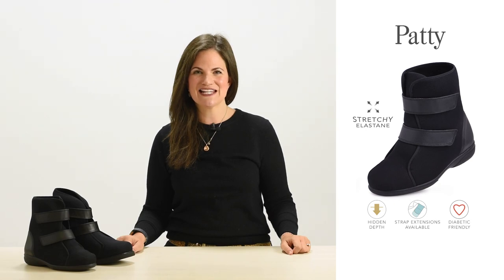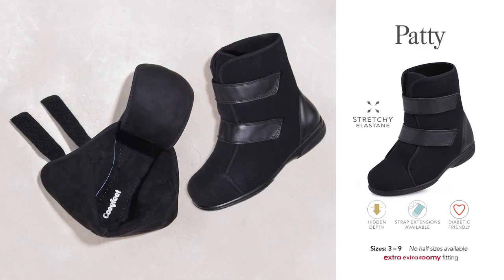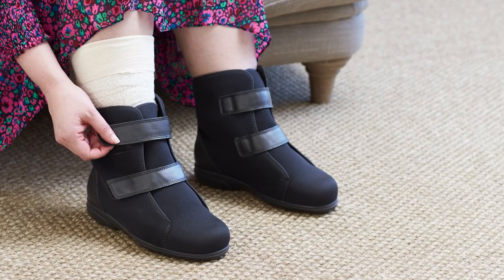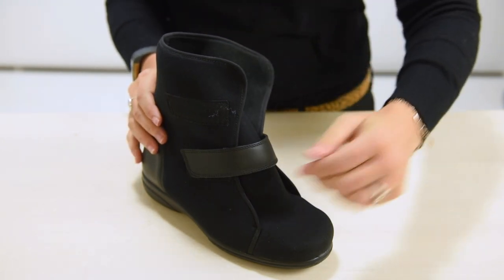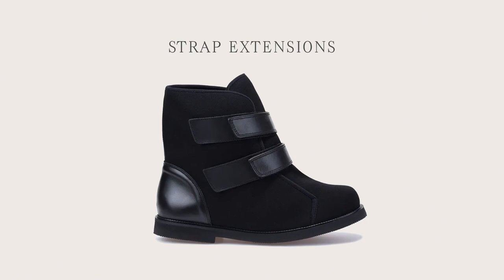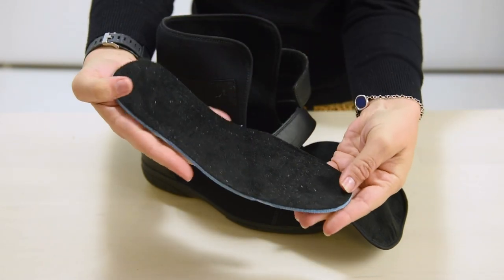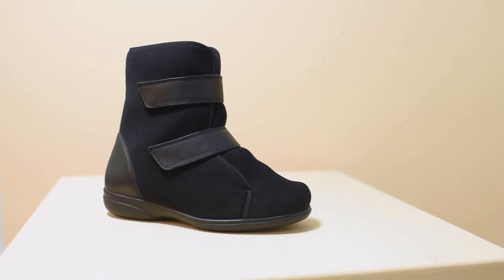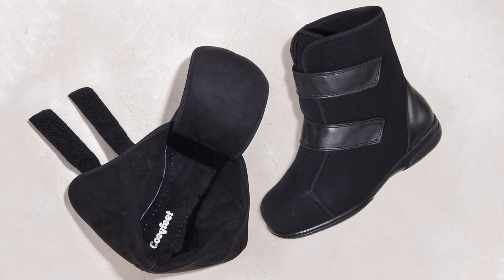Discover Patty & Patrick | Cosyfeet | Extra Roomy Footwear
Specially designed to fit and flatter swollen feet, our footwear is much wider, deeper and roomier than the wide-fitting footwear you’ll find on the high street. With 40 years’ experience of fitting swollen feet, we are a small, caring company based in the UK. Our footwear is made by experienced craftspeople who mix traditional skills, premium-quality materials, and state of the art technologies to give you the most comfortable footwear possible. Innovations such as our ‘hidden depth’ design, ensure out footwear fits swollen feet with ease, but still looks stylish and streamlined.

All of our footwear has the same extra roomy width fitting (6E for women and 3H for men). Don’t worry if you don’t know your width fitting as most of our styles are very adjustable and can cope with a range of foot shapes and swelling. To put it simply, if you have swollen feet and can’t find footwear to fit, we can probably help.